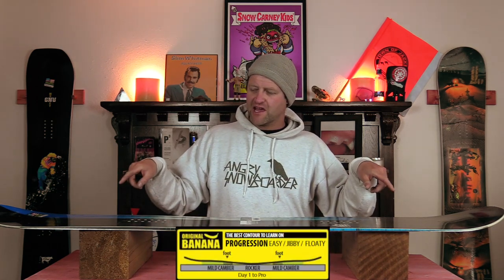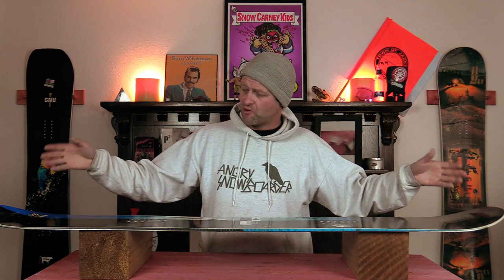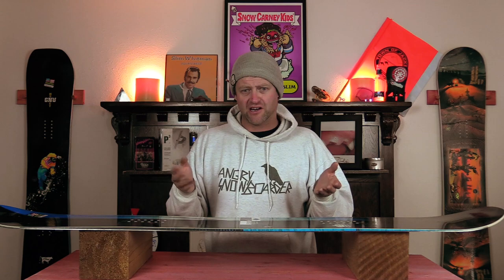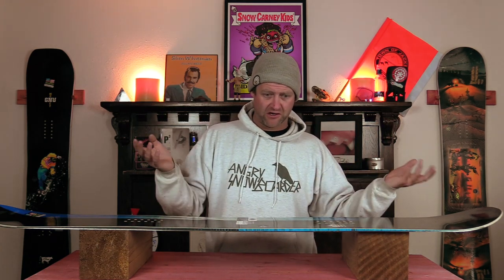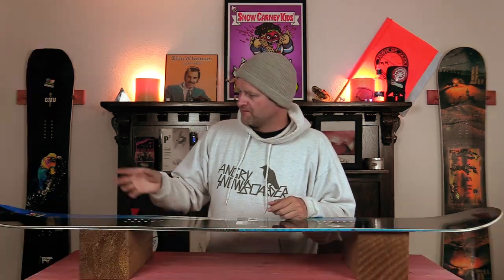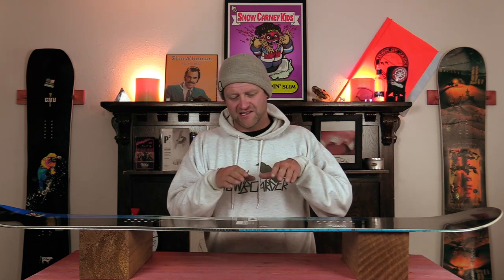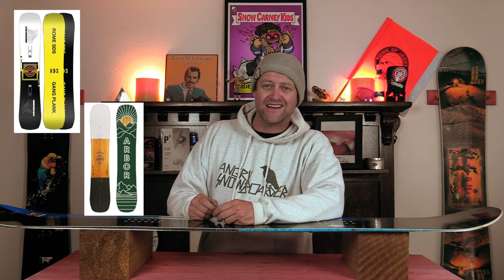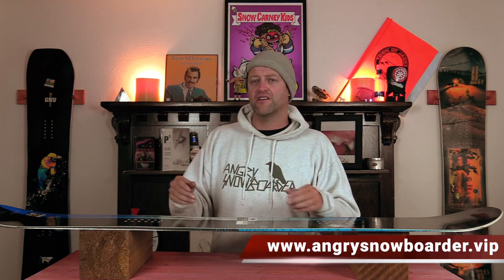The 2023 Gnu GWO Snowboard Review